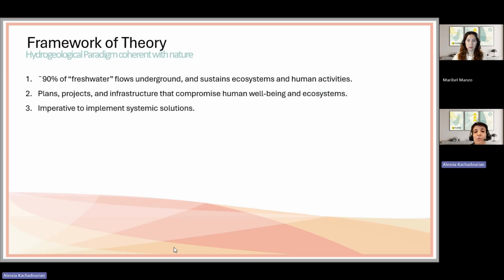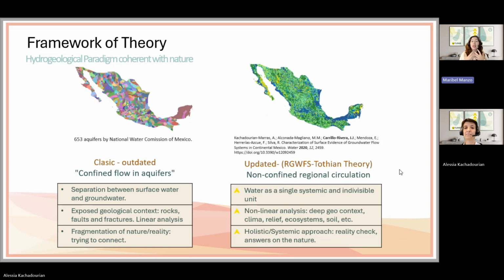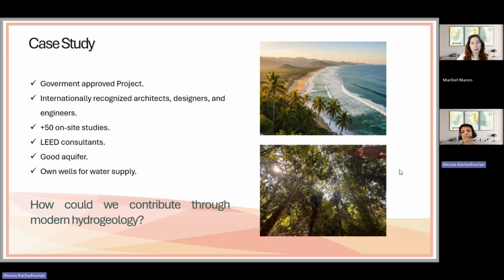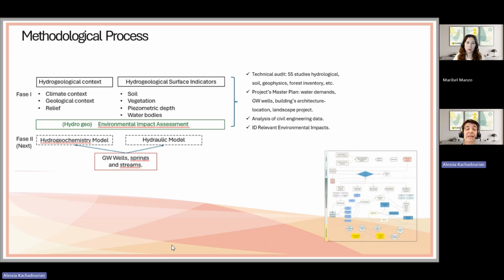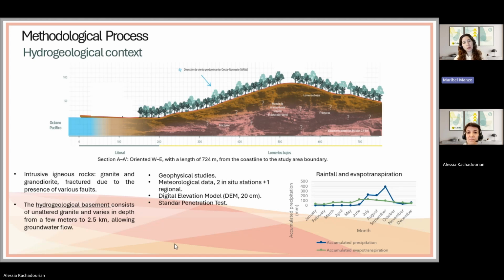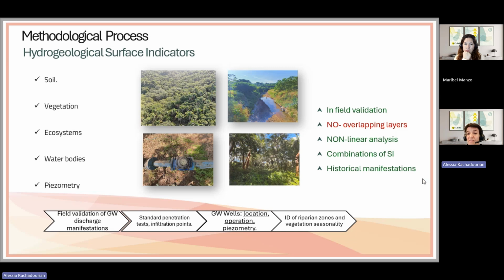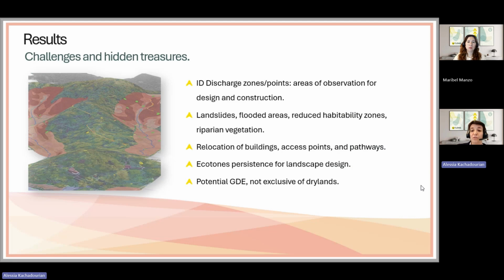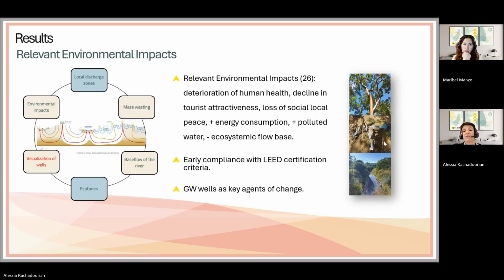IAH-RGFC Lecture Series: Alessia Kachadourian Marras & Maribel Manzo (U-Flows, Mexico) June 18, 2026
🎓 Lecture #6 – Regional Groundwater Flow Systems: Application in Sustainable Hotel Design

🎙️ Speaker: Alessia Kachadourian Marras & Maribel Manzo, U-Flows (Mexico)

📌 Topic: Regional Groundwater Flow Systems / Hydrogeology

This is the sixth lecture in our Understanding Groundwater Flow Systems Lecture Series, organized by the IAH-RGFC / IAH Regional Groundwater Flow Commission. In this talk, Alessia Kachadourian Marras and Maribel Manzo explain how the application of Tóth's regional groundwater flow system theory can support sustainable building design. They demonstrate how a systemic understanding of regional groundwater flow can stimulate scientific research in tourism developments and how hydrogeological knowledge can be translated into practical design, construction, and operational decisions.